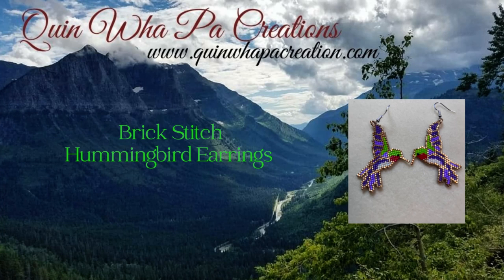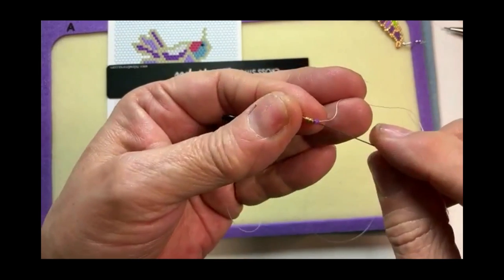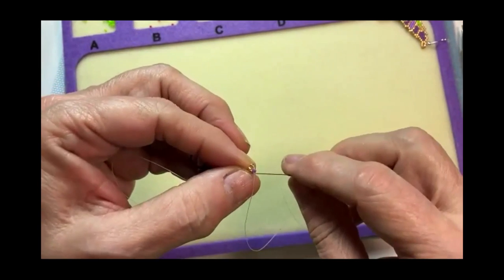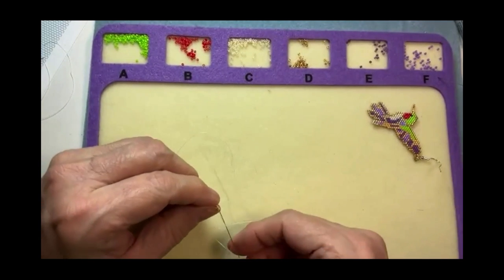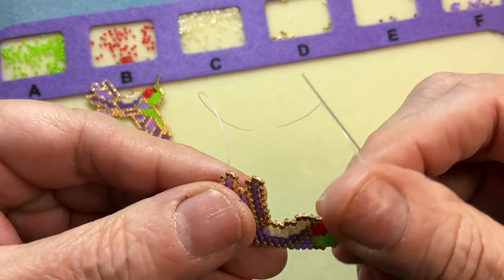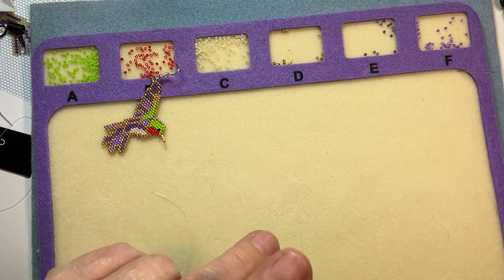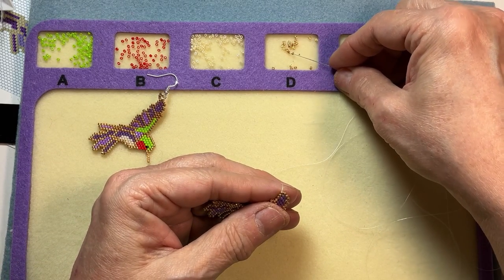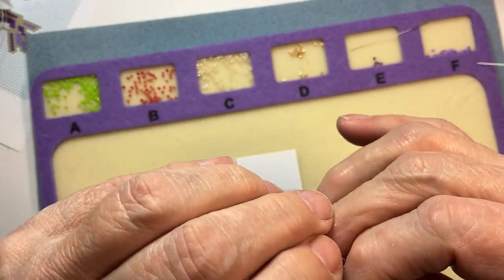Brick Stitch Hummingbird Earrings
This video is an exerpt from a LIVE ZOOM Beading Circle Session with my Facebook Beading Group. I demonstrate make a brick stitch patter using the Comanche Stitch.